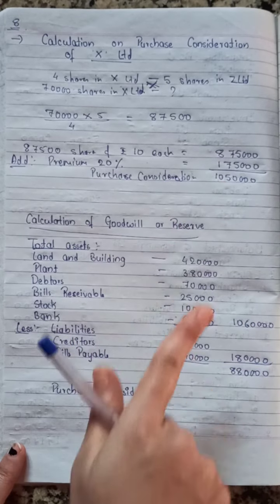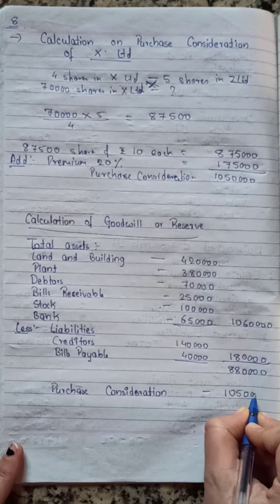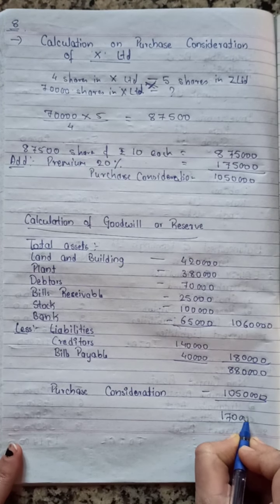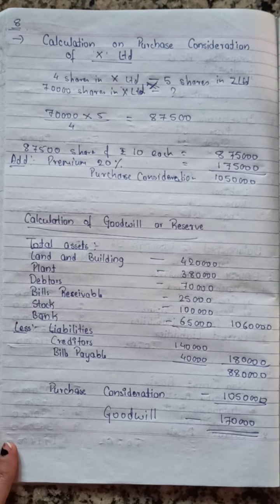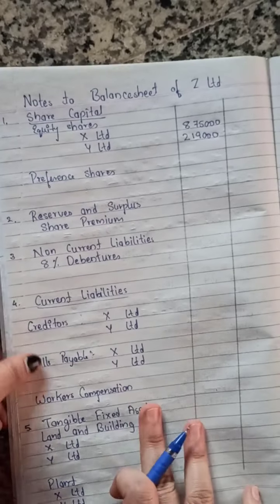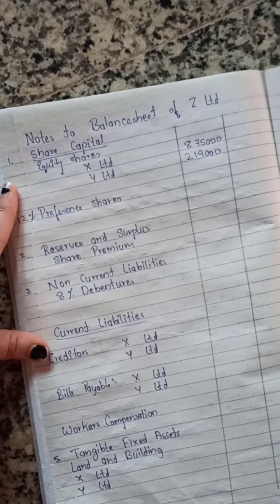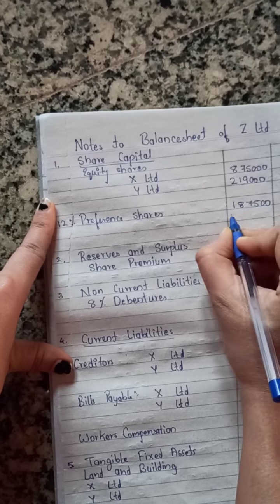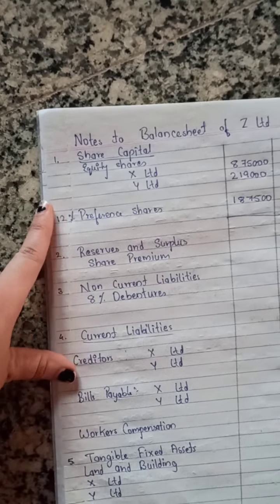Prob 8: calculation of purchase consideration and preparation of balance sheet